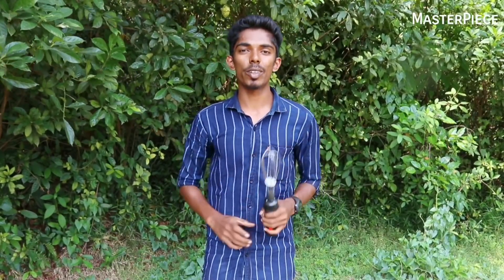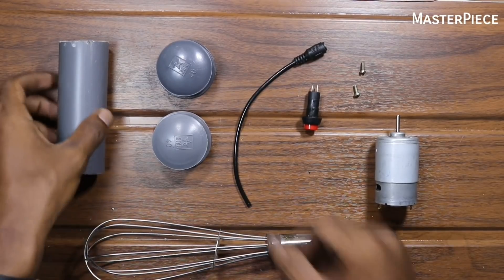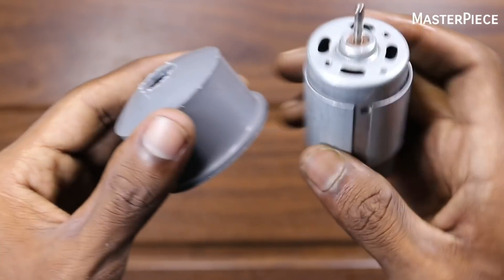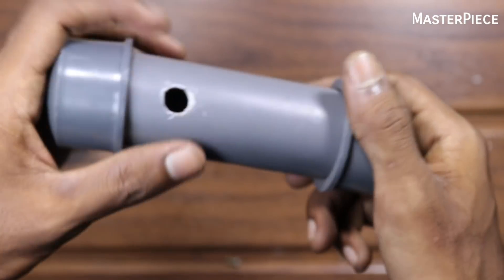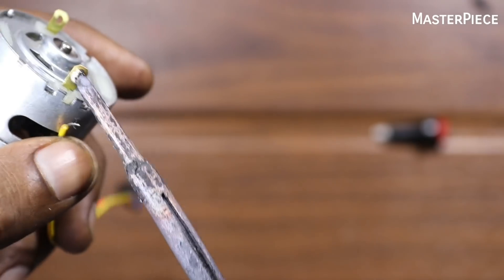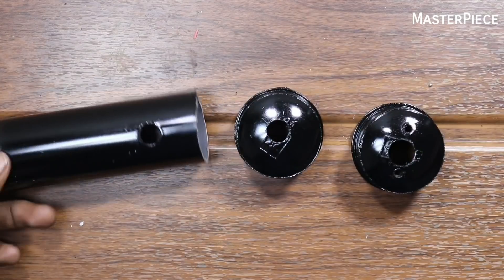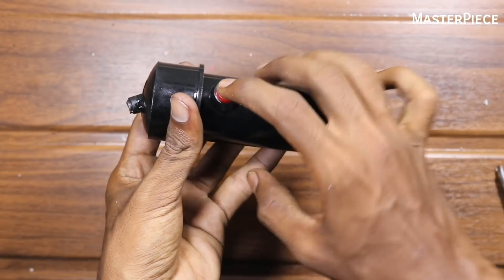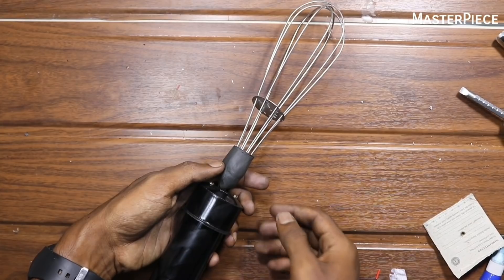ഇലക്ട്രിക് ബീറ്റർ ഉണ്ടാക്കാം | How to make Beater | DC motor | PVC | Wisk |Masterpiece